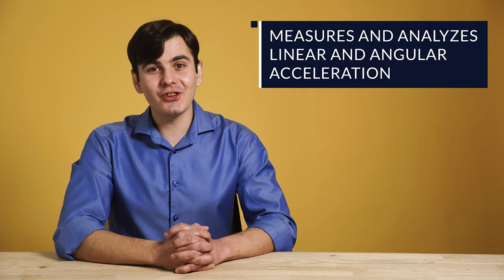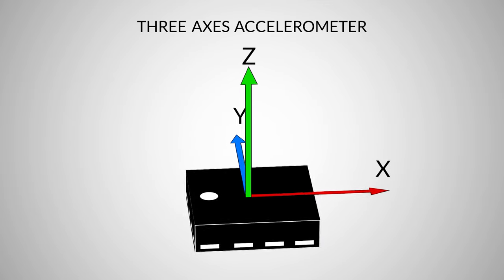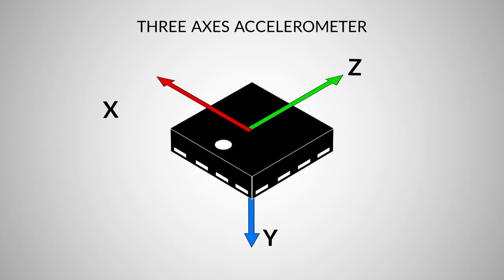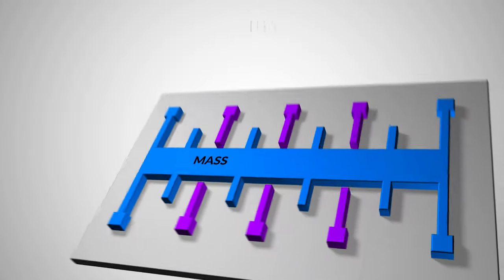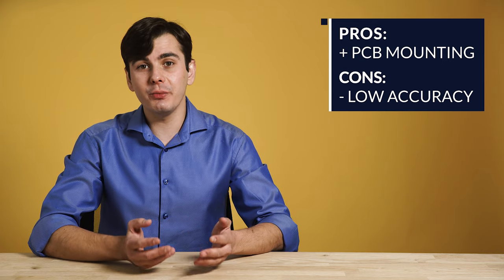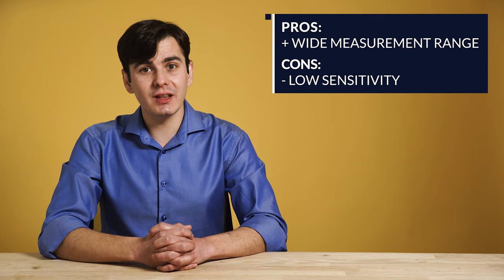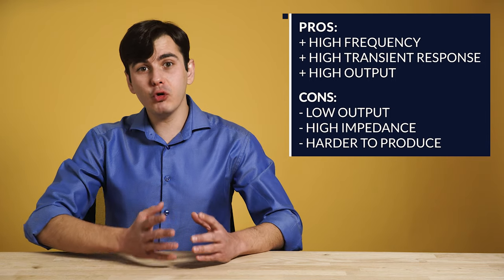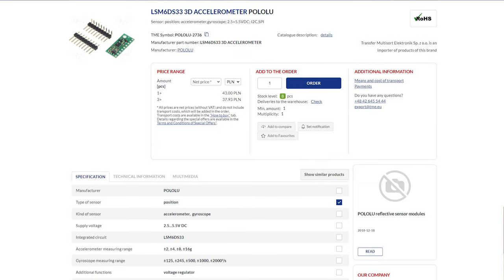ACCELEROMETER - What it is and how it works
What is an accelerometer? Which of the three types, MEMS, piezoresistive or piezoelectric accelerometer is better for your application/project? All about those g-sensors in this video and in TME An accelerometer is a type of sensor that measures the acceleration and vibration of a body. It is implemented in many devices such as car dash cams, laptops and, cellphones. Even sports clubs use a g-sensor to collect more data and improve their game.

0:00 - Don't Snooze!
0:23 - Definition and applications
0:44 - How does an accelerometer work?
1:52 - MEMS, capacitive accelerometers
2:48 - Piezoresistive Accelerometers
3:21 - Piezoelectric Accelerometers
3:52 - What to pay attention to?